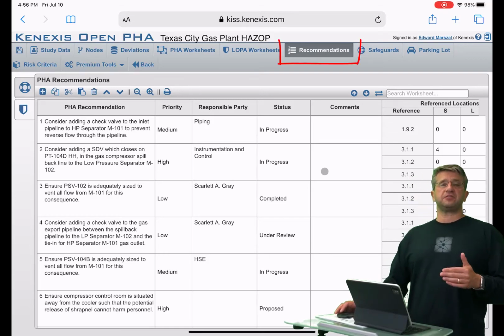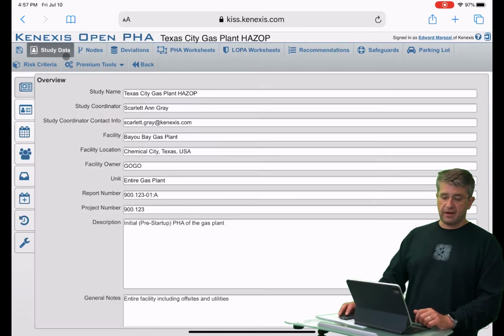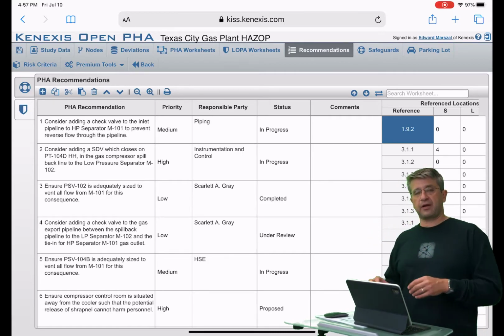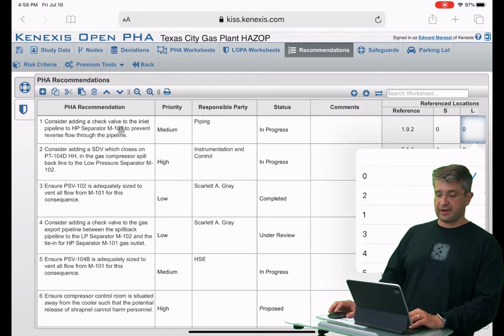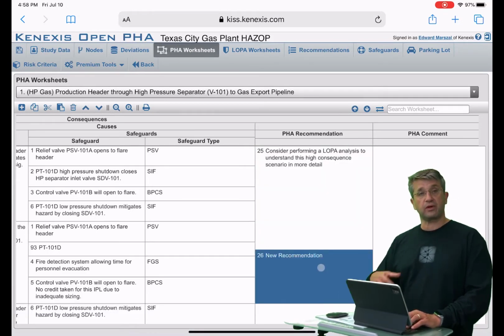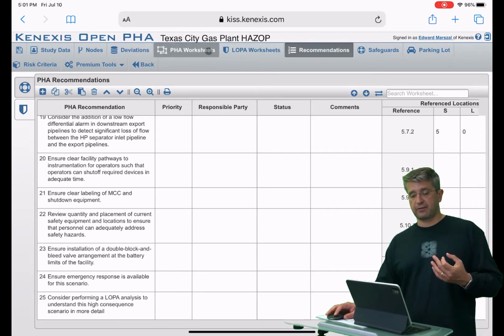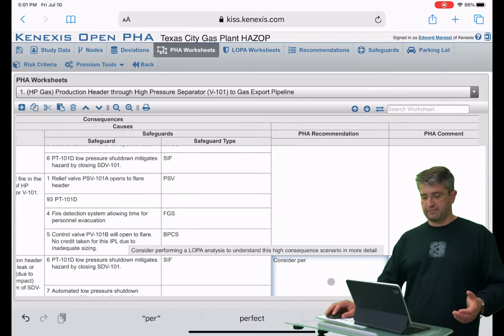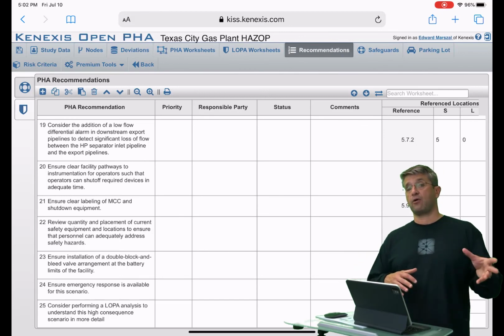Using Open PHA - Section 8.1 - Recommendations Page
Using Open PHA Training.  Section 8.1 - Recommendations Page.  Training for Kenexis Open PHA HAZOP/LOPA Facilitation and Documentation Software.